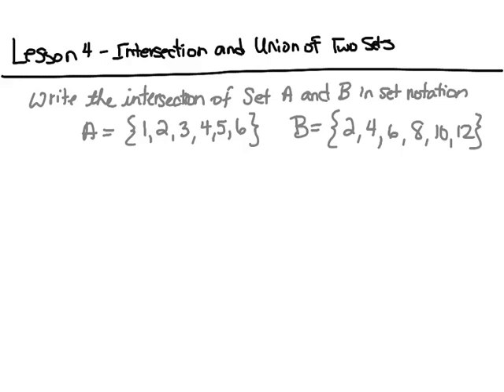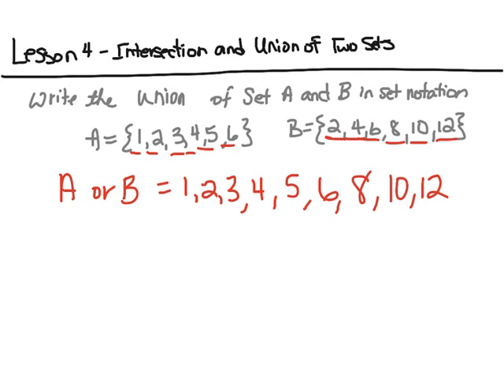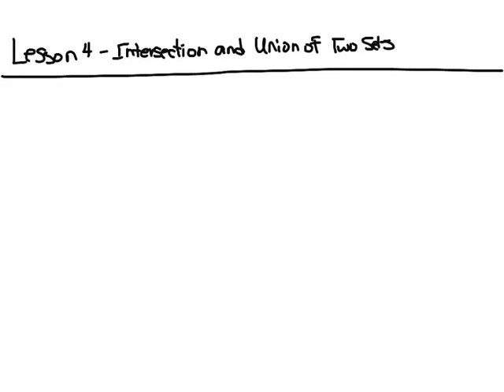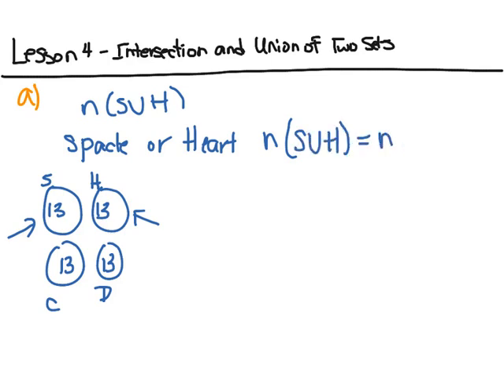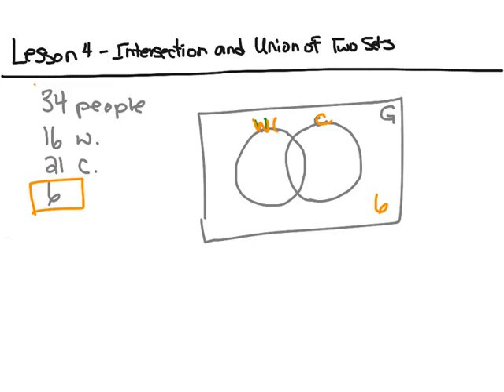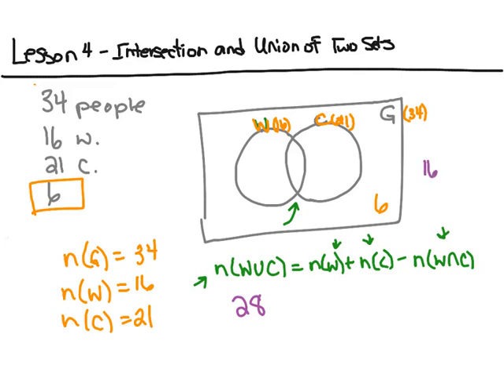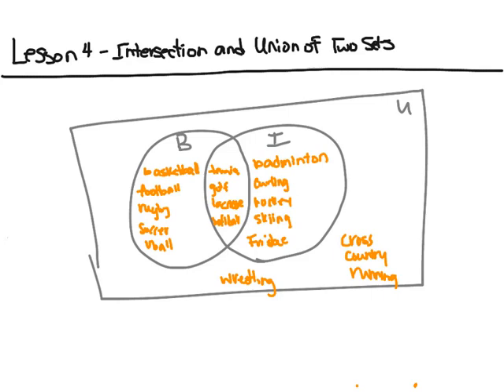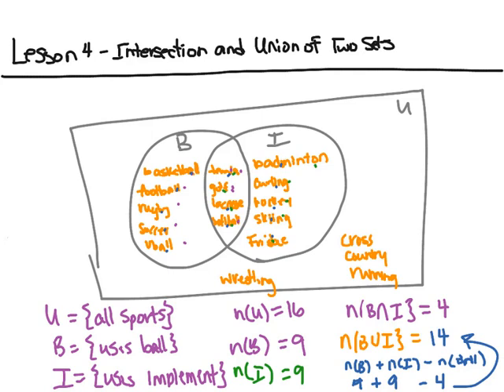Foundations 30 - Set Theory and Logic - 4 - Intersection and Union of Two Sets